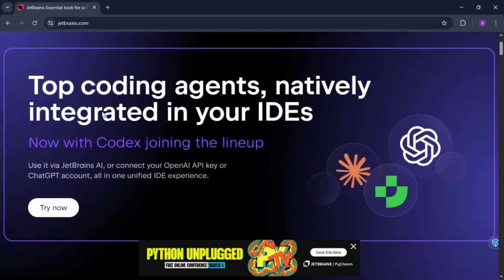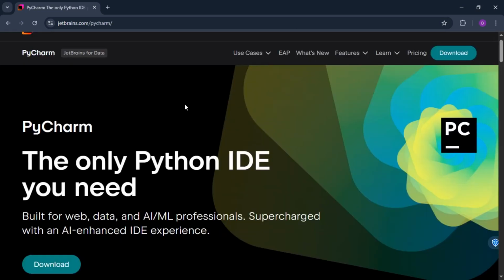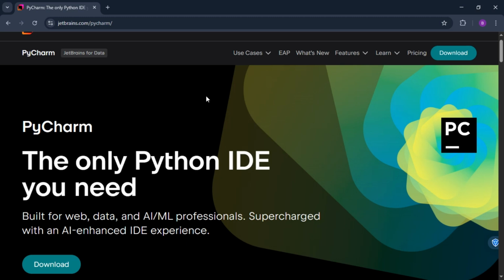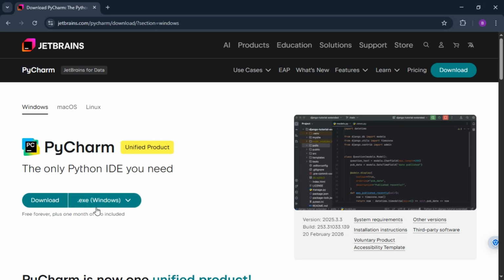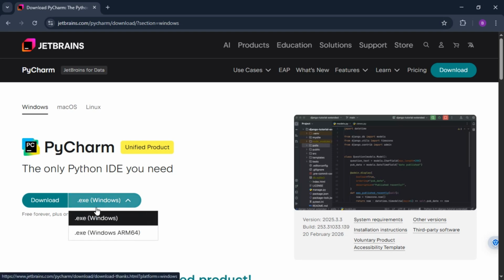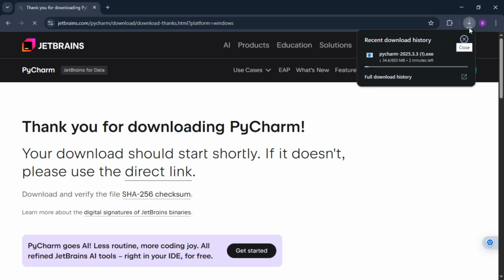Download PyCharm Safely from Official website | Beginner Guide 2026